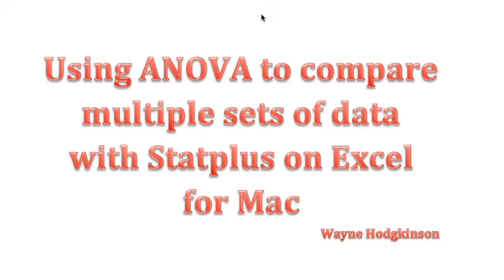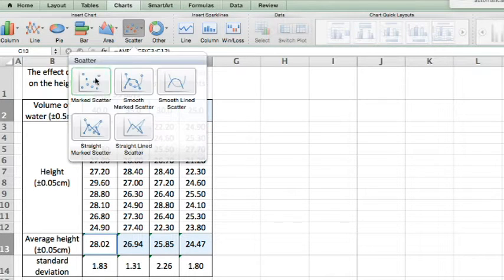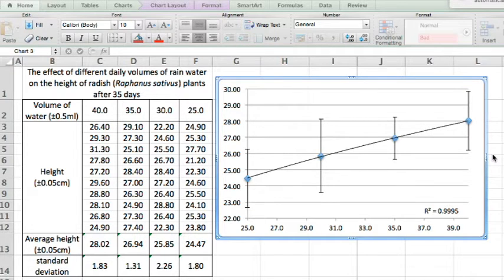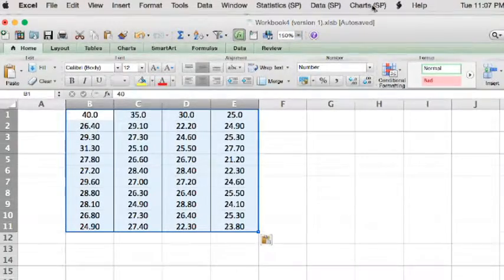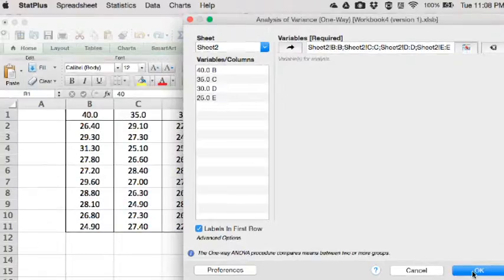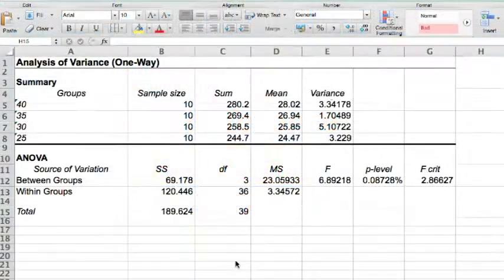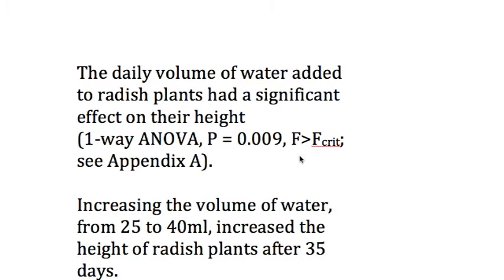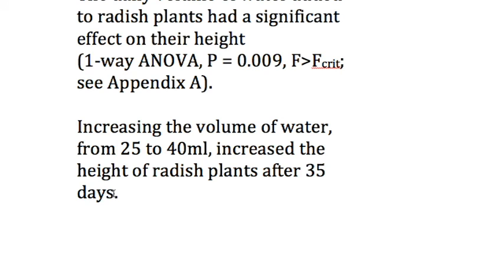ANOVA on StatPlus for Excel Mac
How to perform a (1-way) ANOVA on Excel for Mac, using the free package Statplus.